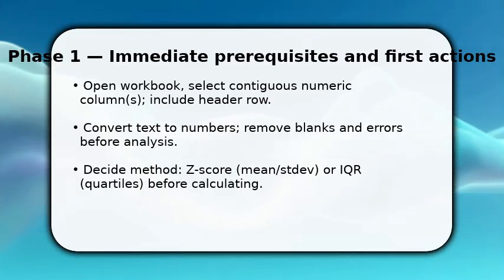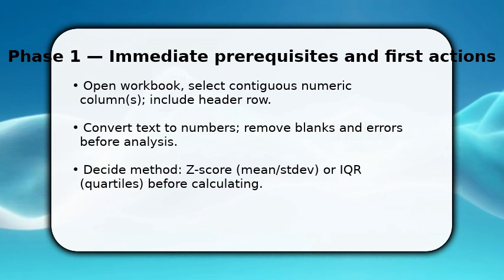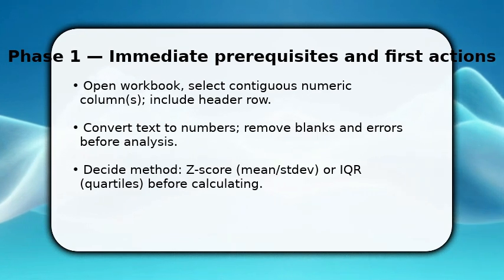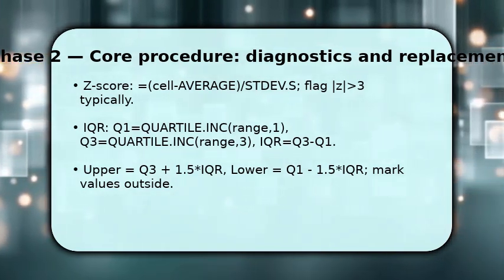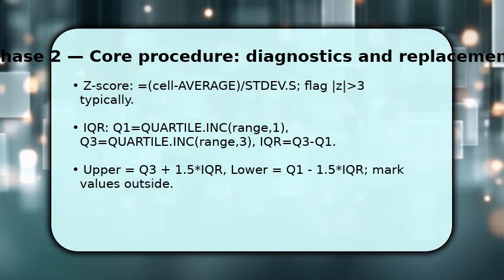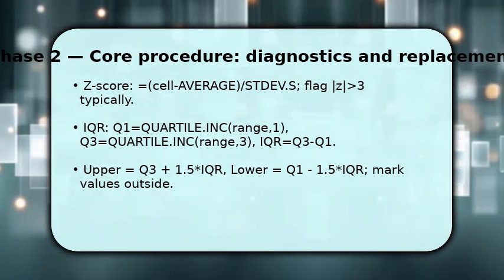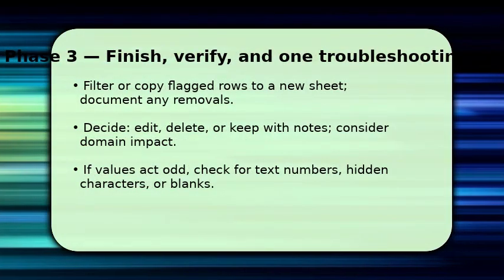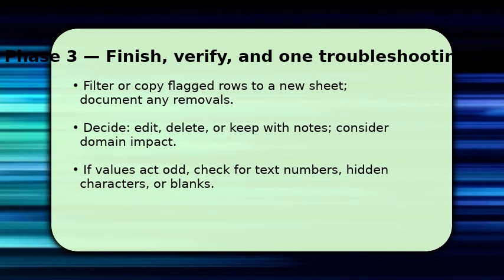How to Find Outliers in Excel - Step by Step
How to Find Outliers in Excel - Step by Step | 🔒 Surfshark VPN Deal — Stay private and secure. $1.99/mo + 3 Months Free ▸

Master the art of identifying outliers in your Excel data to ensure accurate analysis. This step-by-step guide walks you through using built-in functions and tools within Microsoft Excel, providing clear instructions for each stage.

find outliers, Excel tutorial, data cleaning in Excel, identify anomalies, step by step guide to finding outliers, using pivot tables for analysis, box plot methodology